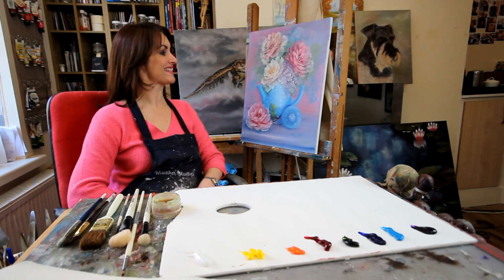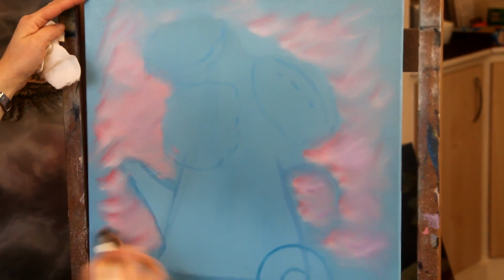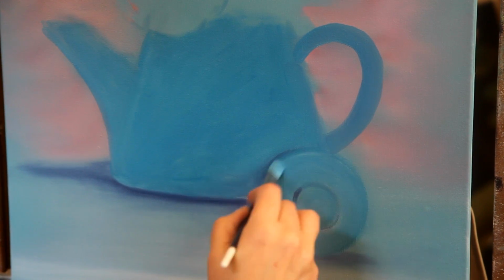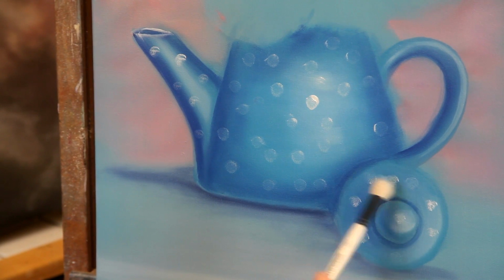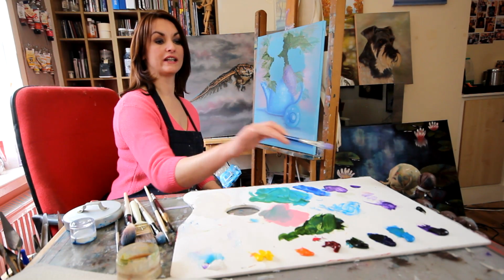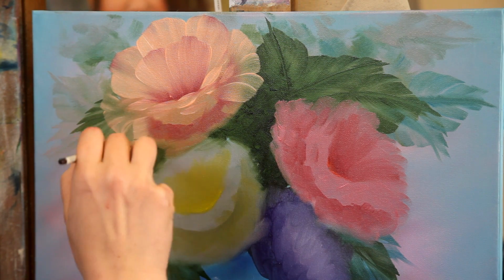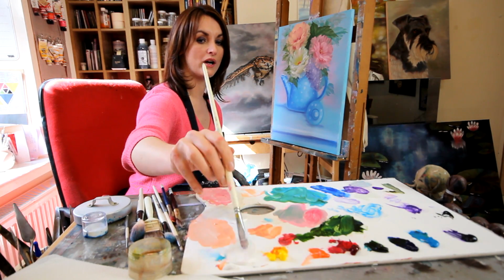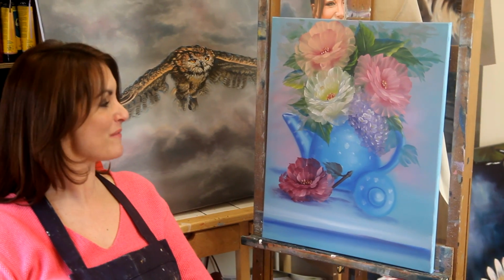Wet on Wet Flowers in Oils - FULL TUTORIAL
Hi Guys, in this video I teach you how to paint wet on wet flowers in oils.  This Full Tutorial covers how to create light loose petals and leaves as well as drawing and painting this lovely teapot.  This class is perfect for beginners and intermediate students who would love an in-depth look at how to paint flowers in this technique.